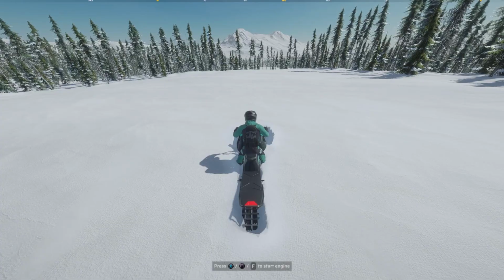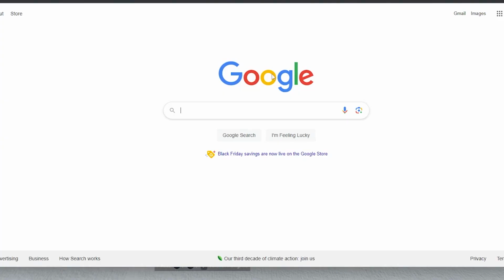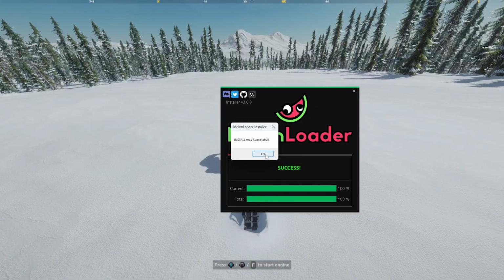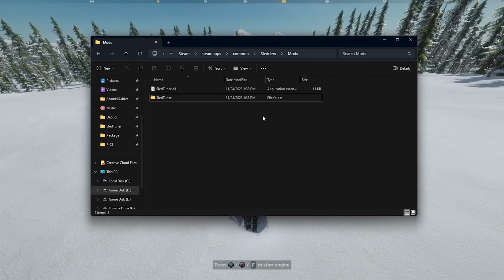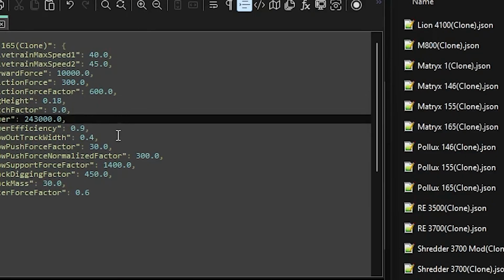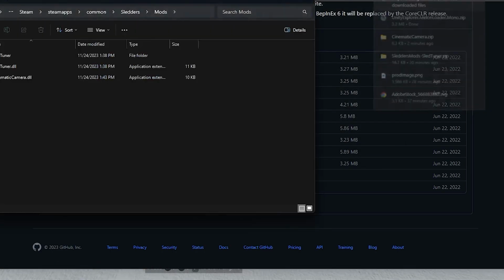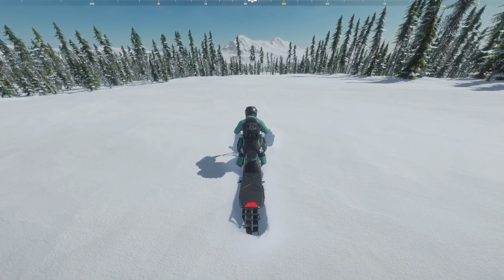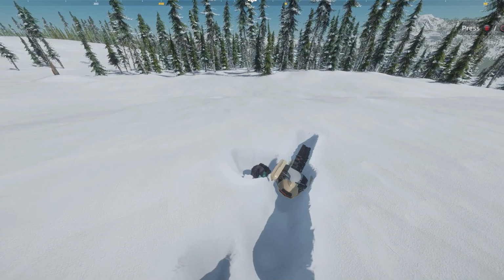Sledders How To Install Mods | Melon Loader | Unity Explorer | SleddersMods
🛷 Welcome to our Ultimate Modding Guide for Sledders! 🛷

In this tutorial, we dive deep into the world of modding for the game 'Sledders'. Whether you're a seasoned modder or just starting out, this video is your one-stop guide to enhancing your Sledders experience.

Melon Loader Installation: We begin with a step-by-step walkthrough of installing Melon Loader, the essential tool for modding Sledders. Melon Loader

Unity Explorer Setup: Next, we show you how to set up Unity Explorer, a powerful tool for inspecting and debugging the game in real-time. Unity Explorer

SledTuner Mod: Learn how to install and configure the SledTuner mod to tweak and customize your sled to perfection.

Cinematic Camera Mod: Finally, we guide you through adding the Cinematic Camera mod for those breathtaking in-game shots.

Plus, we provide tips and tricks along the way to make your modding journey smooth and enjoyable.

🔗 All mods are sourced from SleddersMods.com

🎬 Timestamps:
00:00:00 Introduction
00:01:10 Installing Melon Loader
00:03:30 Installing SledTuner Mod
00:06:20 Adding Cinematic Camera Mod
00:07:20 Setting up Unity Explorer
00:08:50 Standard Usage

Drop them in the comments below! We love hearing from our viewers.